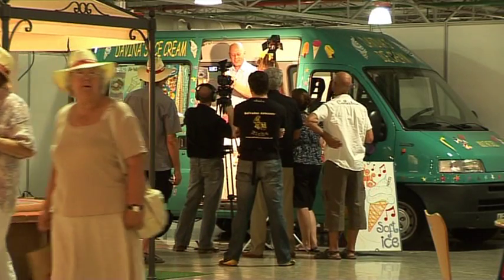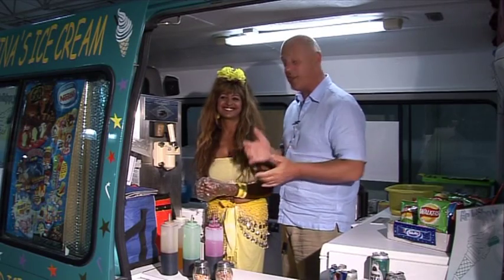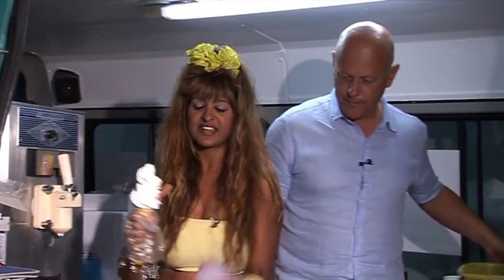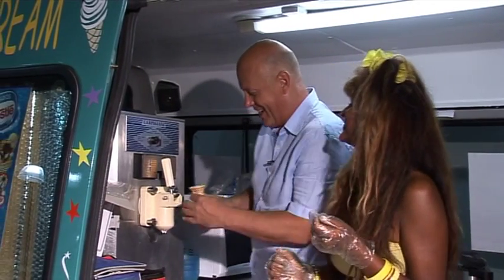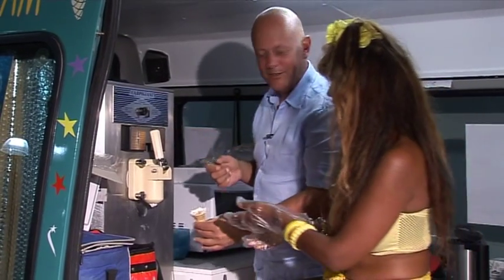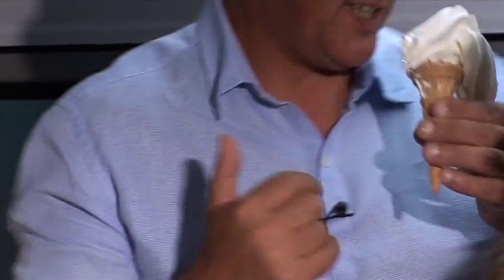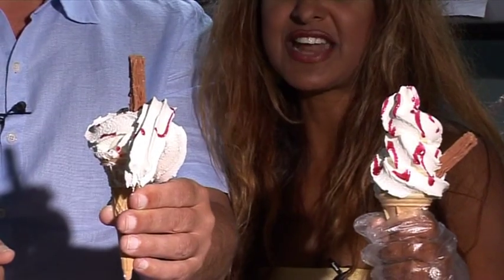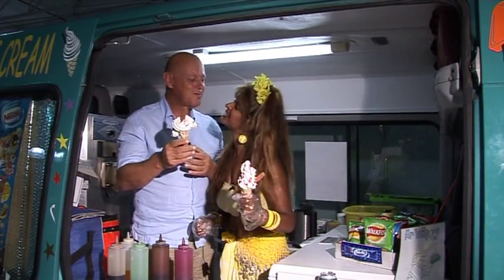Funny video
Reporter - Simon Baldock

I was reporting at an exhibition in Alicante.  I interviewed a lady who was selling ice cream during which I said how easy it looked to serve a traditional soft ice cream and cone. The challenge was accepted and the result was hilarious. Just so you know it is a lot harder than it looks and the film is in no way exaggerated.